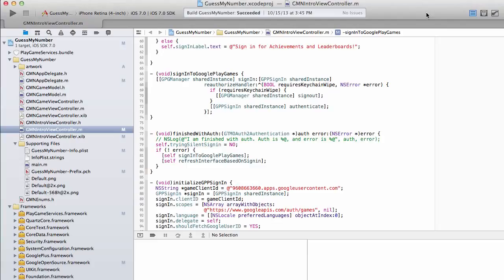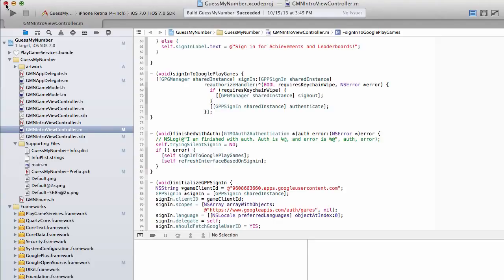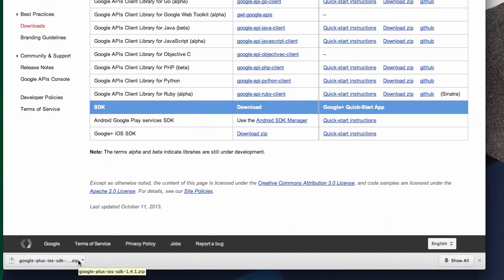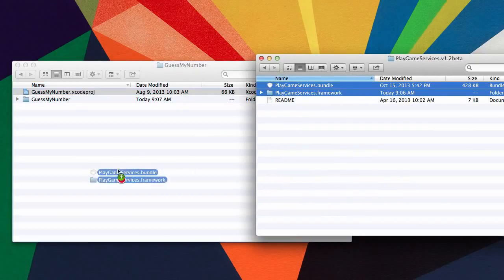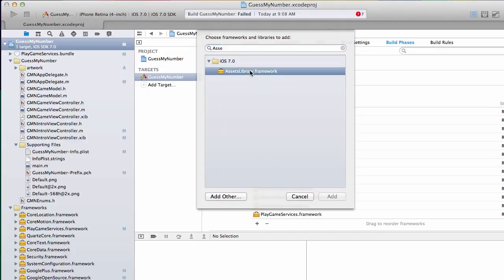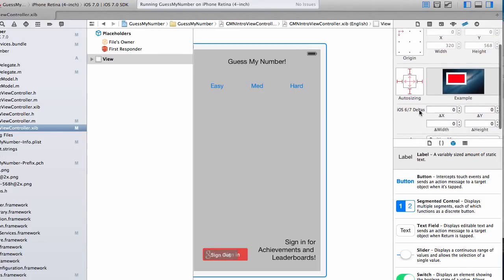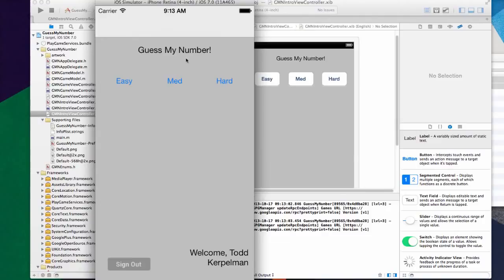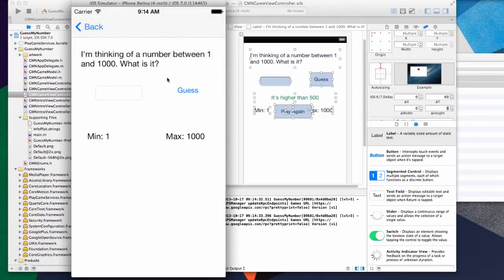DevBytes Play Games on iOS Lesson 2 0